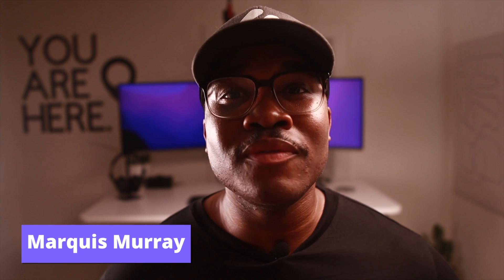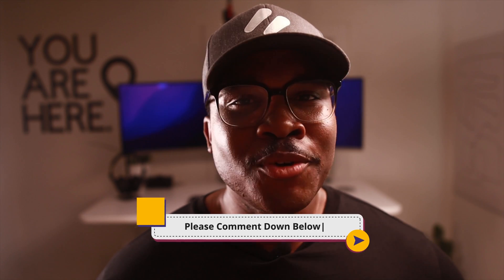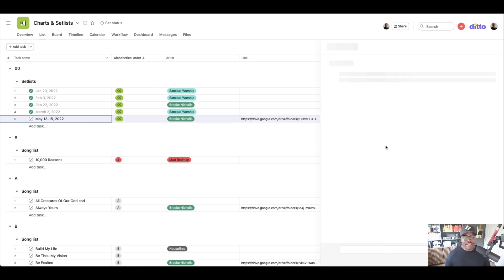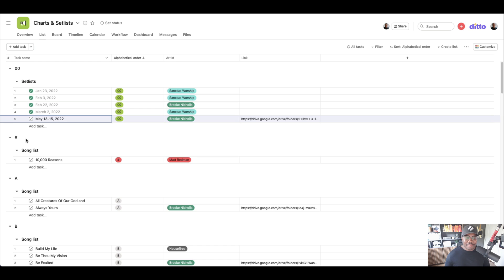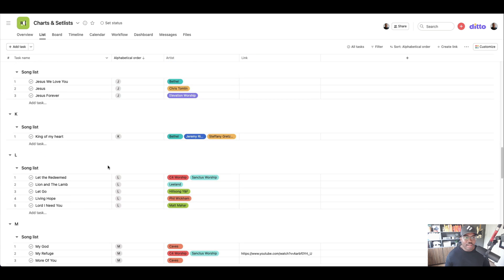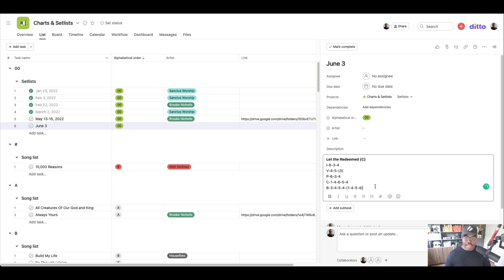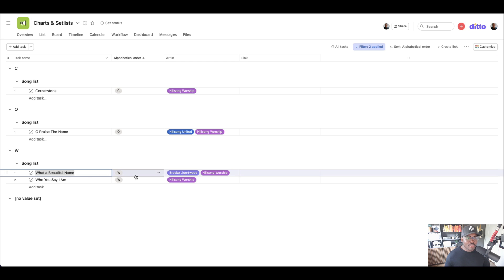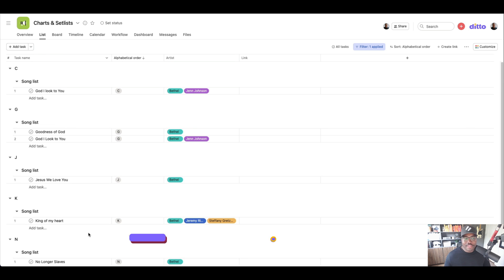How to Organize your Music and Charts with ASANA | ASANA for Musicians and Artists 🎼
Are you an artist? Do you compose music and arrange it for recording, editing, mixing, and mastering? Are you sick of tracking all of these? Preparing a gig can be equal part rewarding and equal parts chaotic.

Get organized with Asana, the easiest way to manage team projects and your individual tasks. You can set up multiple workspaces in Asana. And within each workspace, you can create as many projects and tasks as you want. Getting organized enables you to complete your most crucial tasks without feeling overburdened.

In this video I will walk you through how to use asana to organize all your set list, charts and music so you can show up gig ready.

This YouTube channel is created by me, Marquis Murray, and my goal is to help you gain clarity about the work within your organization by creating systems and processes. You'll learn how to create your own processes, as well as how to use my favorite tool for managing my life and business, Every day, I create systems to improve the businesses of my clients, automate workflows to make work easier, and align teams and organizations. Weekly doses of inspiration are delivered every Thursday

1. Canon EOS M50 Mirrorless Camera Kit with 15-45mm lens (Black)

2. Sigma 16mm F/1.4 DC DN Contemporary Lens for Canon EF-M

3. Shure SM7B Vocal Dynamic Microphone

4. Audient EVO 4 USB Audio Interface

5. Elgato Cam Link 4K

6. LE RGB LED Flood Light, 15W Outdoor Color Changing Floodlight

7. Glorich ACK-E12 Replacement AC Power Adapter Kit

8. SanDisk 64GB Extreme PRO SDXC UHS-I Card

9. Neewer 2-Pack 6600mAh Li-ion Replacement Battery with USB Charger 🔗

10. Fujifilm X-T20 Mirrorless Digital Camera, Black (Body Only)

11. Fujifilm 16405575 Fujinon Prime Lens XF23mm F1.4 R

12. Aputure AL-F7, Aputure H198

Asana for Musicians and Artists